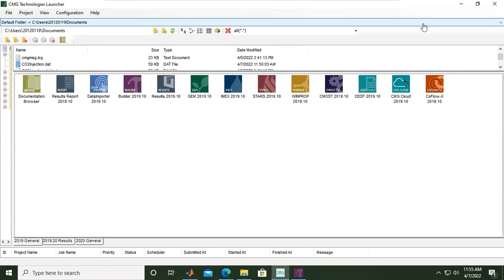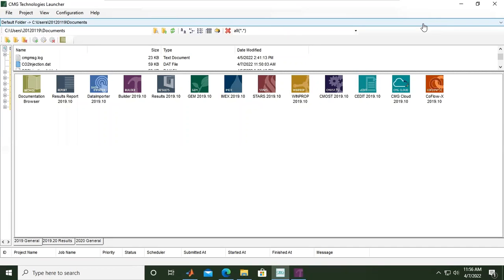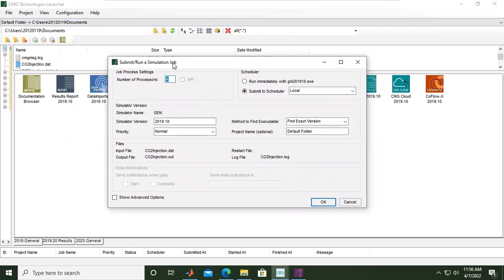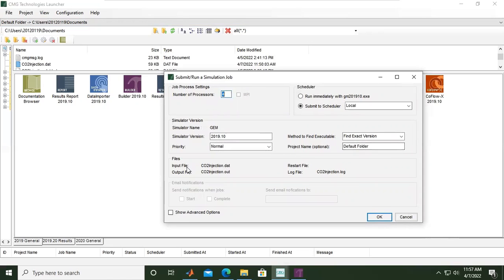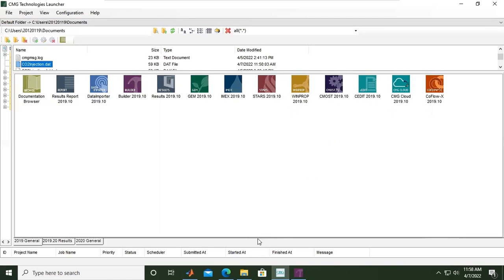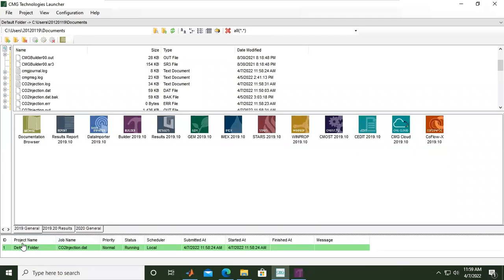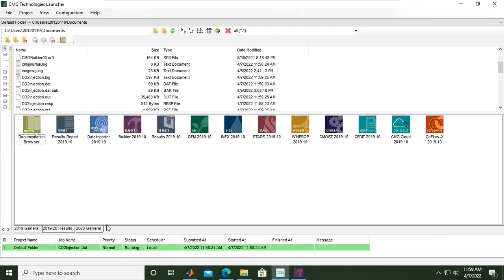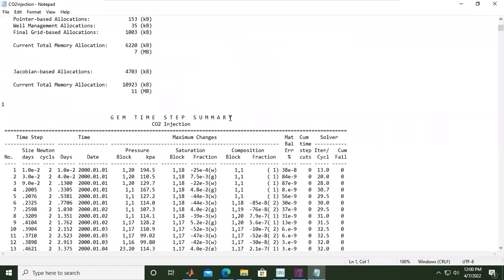CMG CCUS 20: Running in GEM